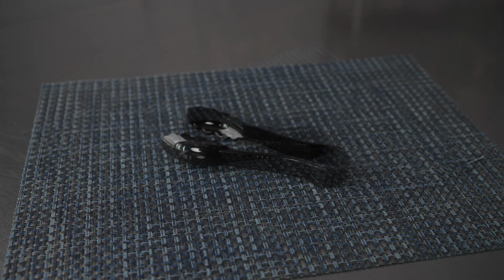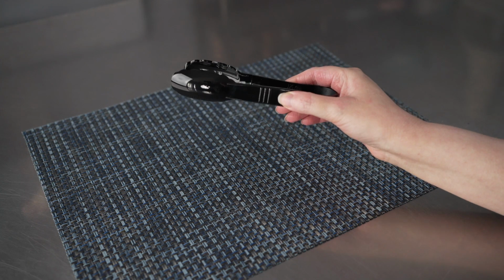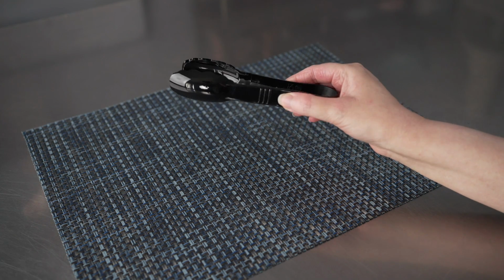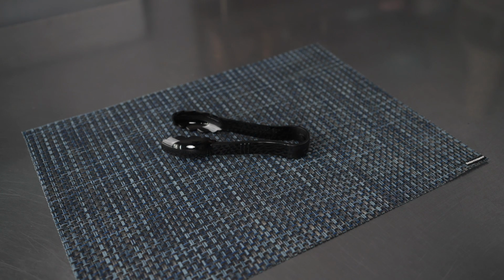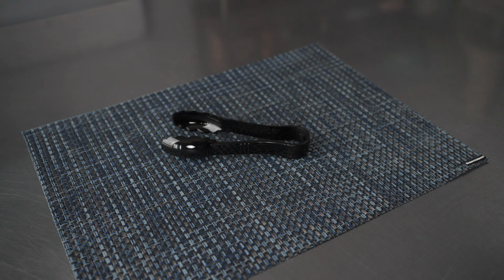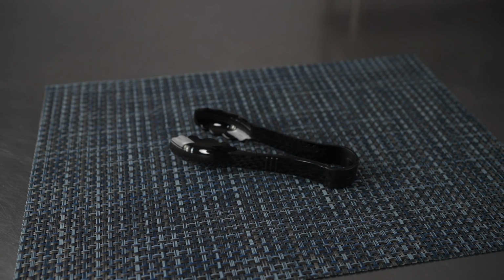Catering Tongs - RWT0257B, RWT0258B - Restaurantware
Check out this product demonstration video of the Catering Tongs from Restaurantware.
Item codes:
RWT0257B
RWT0258B